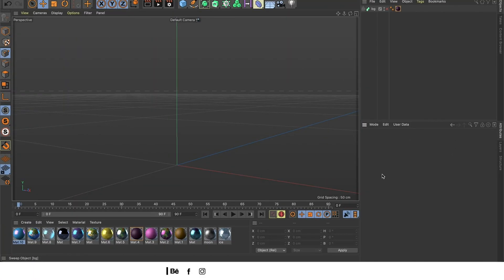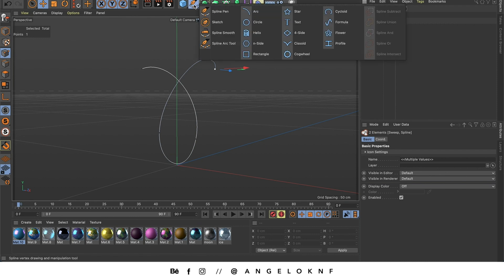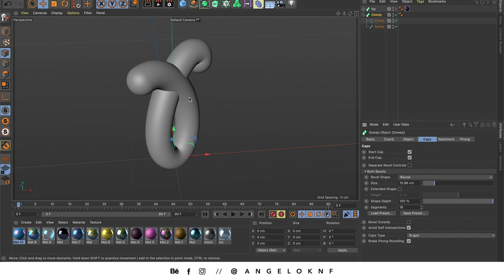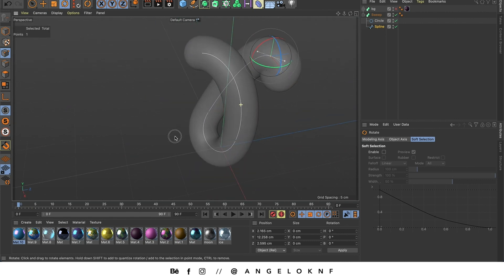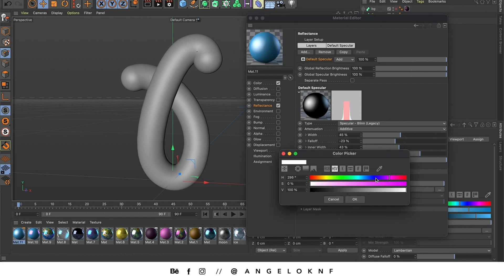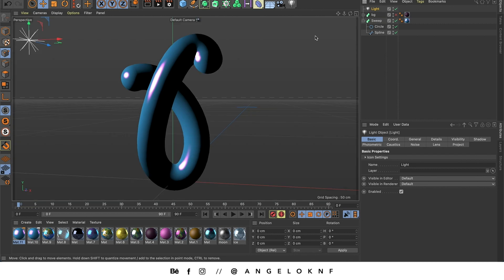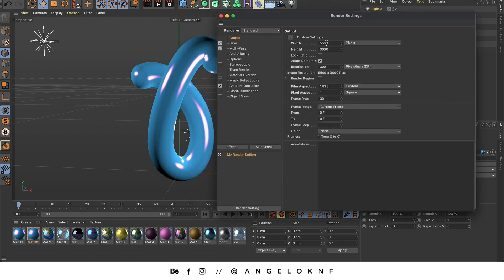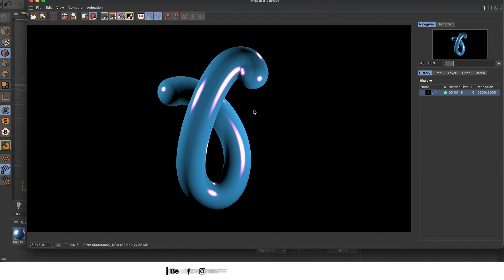Create 3D letters with these simple steps | Cinema 4D tutorial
How to create a custom 3D letter on Cinema 4D step by step for beginners.

This tutorial video shows an easy way to create a custom letter in Cinema 4D using the spline tool, create, edit and apply a simple material, add lighting and export it with transparent background.

Cheers!! ✌️
A.